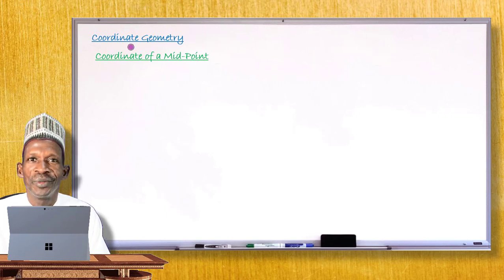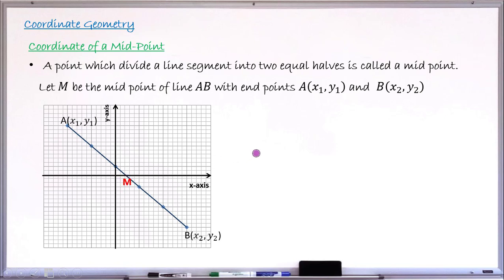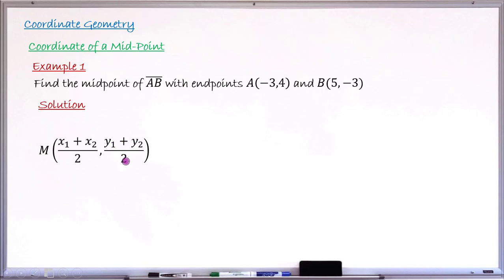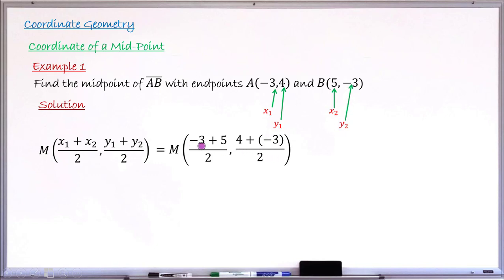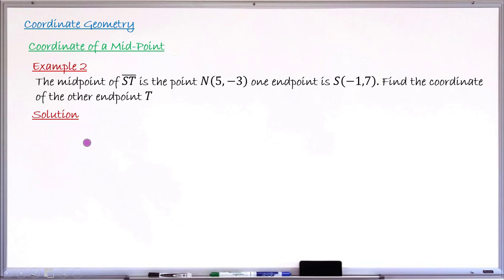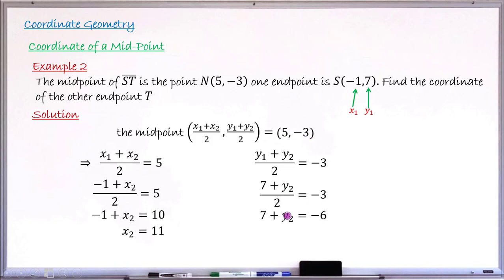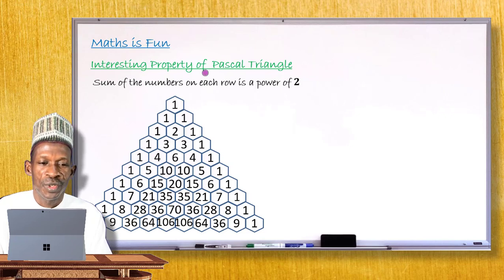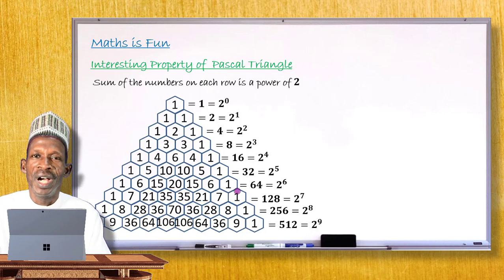How to Find the Coordinate of the Mid point of Line Segment | Myedumarket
In this video you learn how to find coordinate of the mid-point of a line segment whose coordinates of it's end points are give